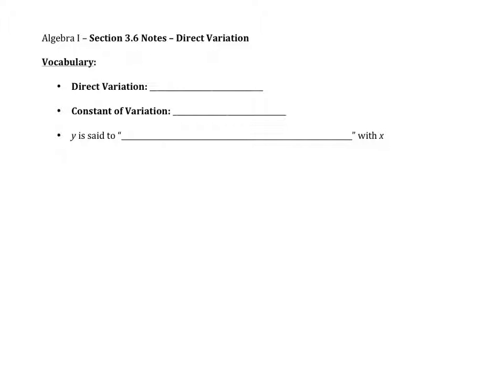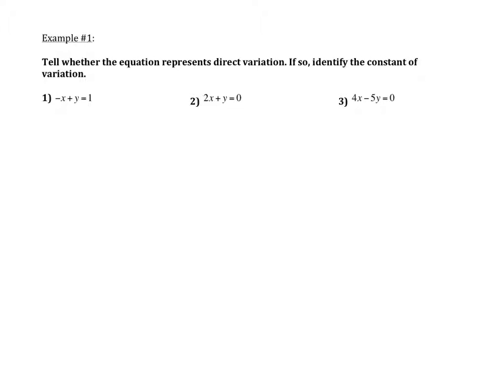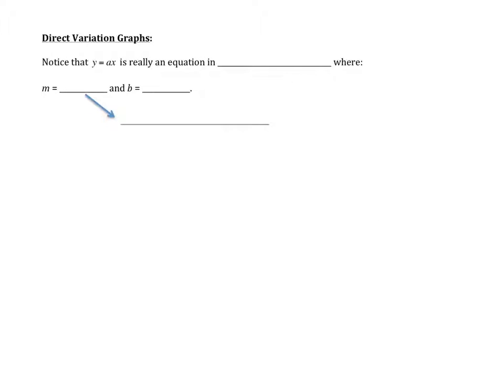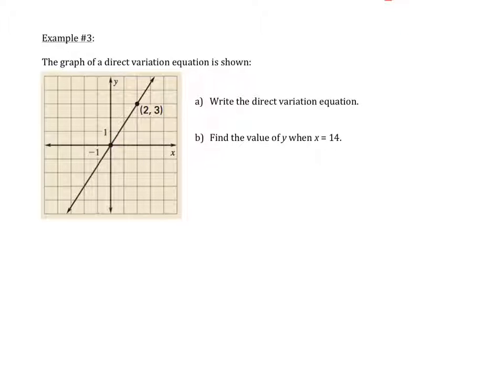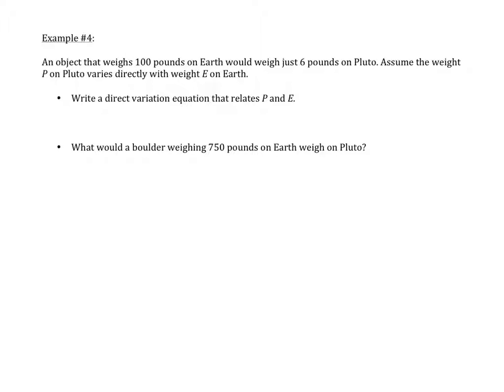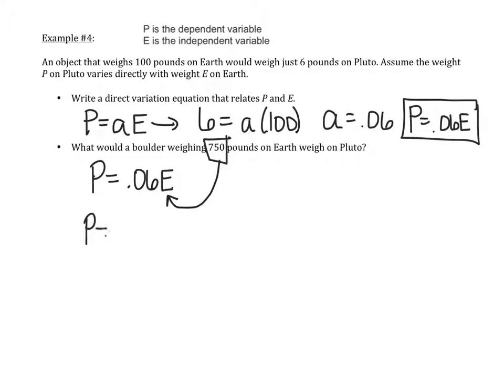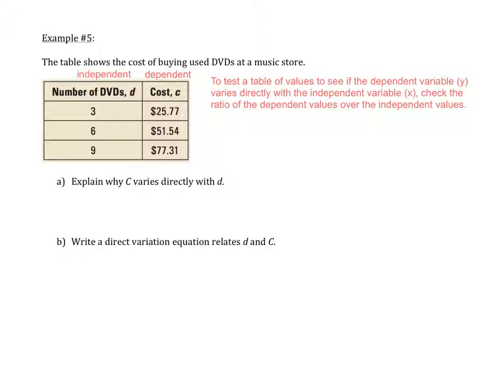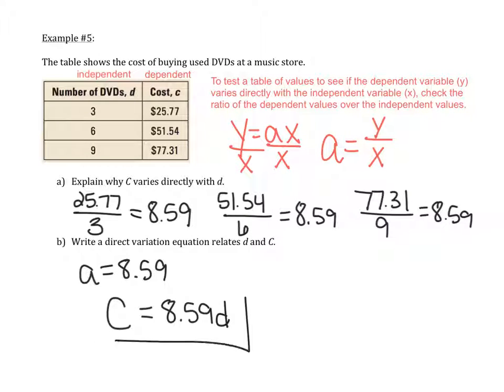Alg I - Section 3.6 Video